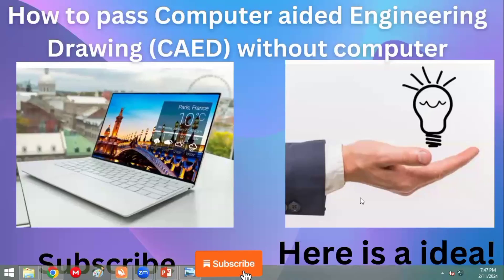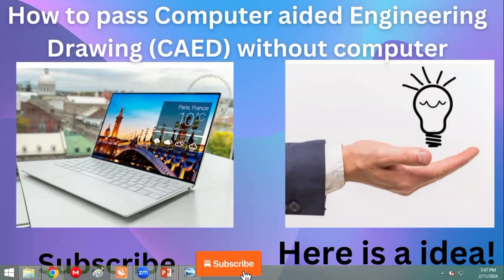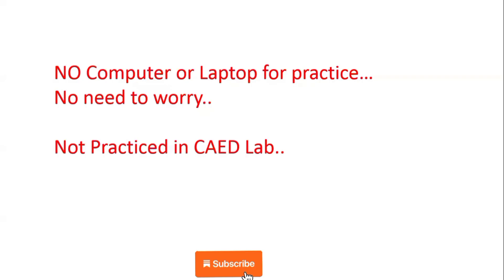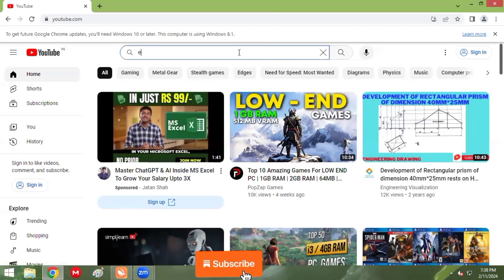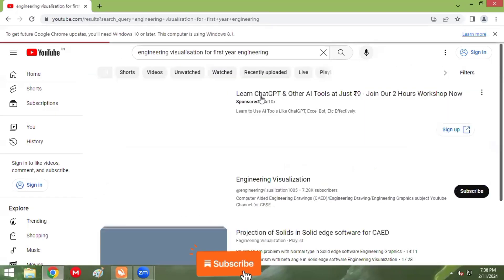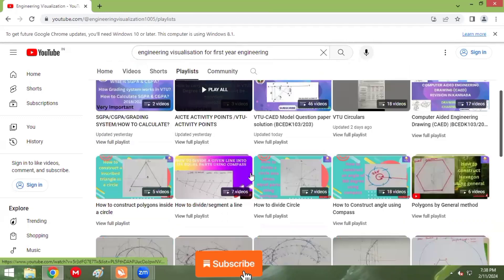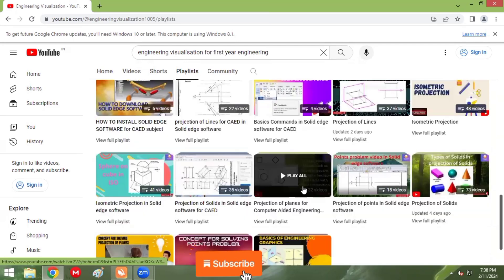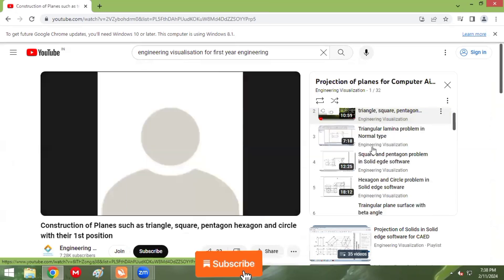HOW TO PASS COMPUTER AIDED ENGINEERING DRAWING (CAED) WITHOUT COMPUTER|HOW TO PASS CAED BCEDK103/203